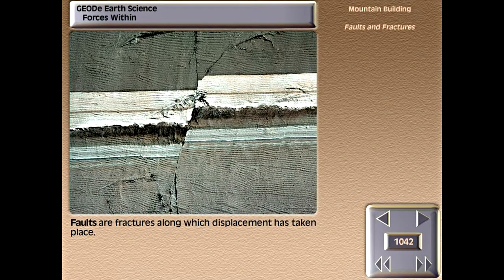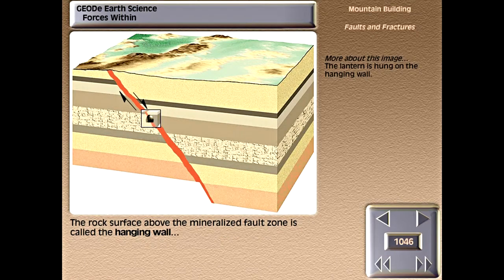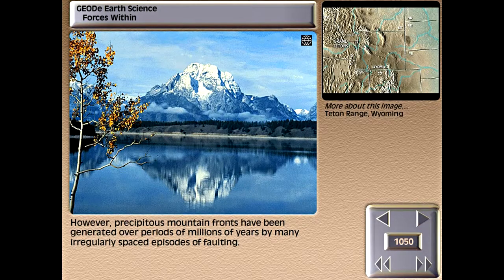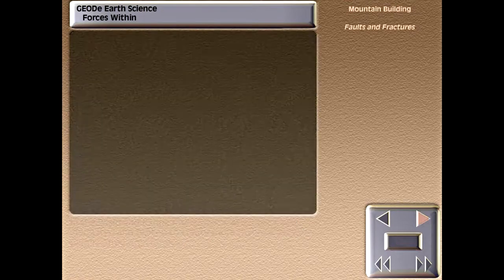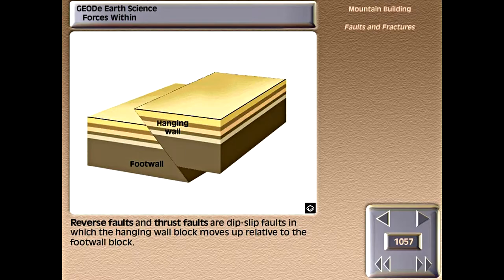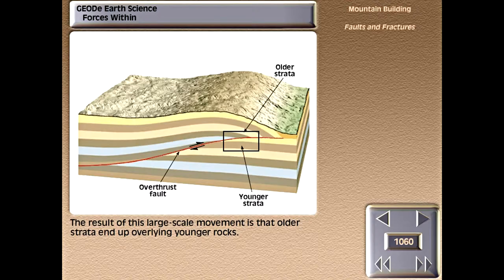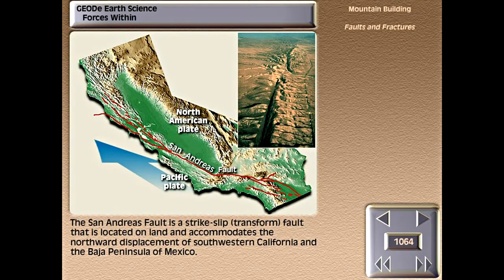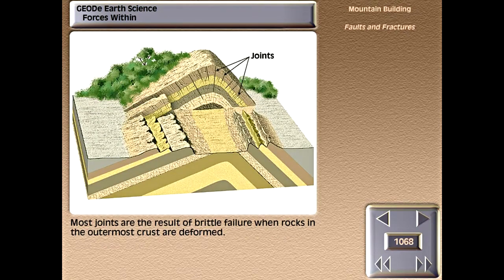Mountain Building Faults and Fractures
Mountain Building Faults and Fractures - topography of Mountains
Mountain building, also known as orogeny, is a geological process where faulting plays a significant role in shaping the Earth's crust and creating mountain ranges. Faulting, the fracturing and displacement of the Earth's crust, can lead to the uplift of landmasses and the formation of fault-block mountains.
Formation:
Faults:
Block mountains are formed when the Earth's crust is subjected to tensional forces, causing it to fracture along fault lines.
Movement:
These fault lines allow blocks of the crust to move relative to each other. Some blocks may be pushed upwards, forming mountains, while others may be displaced downwards, potentially creating valleys or basins.
Horsts and Grabens:
The raised blocks are called horsts, and the lowered blocks are called grabens.
Tilted Blocks:
In some cases, the uplifted blocks may be tilted, creating a landscape with one steep side and one gentle slope.
Examples:

Himalayan Mountains, Karakorum-Hindu Kush Mountains :
The Himalayan Mountains in  South Asia are another example of fault-block mountains.
Great African Rift Valley:
The Great African Rift Valley, including its associated mountain ranges, is formed by the downward displacement of fault blocks.
Sierra Nevada Mountains :
The Sierra Nevada mountain range in California, USA, is a prime example of fault-block mountains, characterized by its steep eastern escarpment and tilted western slope.
How Faulting Creates Mountains:
Normal Faults:
When tensional forces pull the crust apart, blocks of rock can slide down along inclined fault planes, creating valleys (grabens) and uplifted blocks (horsts) that form fault-block mountains. The Sierra Nevada mountains in California and Nevada are a classic example, .
Reverse Faults:
In areas of compression, such as at convergent plate boundaries, rocks can be forced upwards along reverse faults, creating mountain ranges like those found in Asia and Europe, according to ScienceDirect.com.
Thrust Faults:
Similar to reverse faults, thrust faults involve the over-riding of one block of crust over another, often forming folded mountain ranges. The Sevier Orogeny, which contributed to the formation of the Rocky Mountains, involved extensive thrust faulting.
Basin and Range:
The process of continental rifting, where the crust stretches and thins, can also lead to the formation of fault-block mountains alongside down-dropped basins.
Other Mountain-Building Processes:
While faulting is a key component, mountain building also involves other processes:
Folding:
When rocks are subjected to compressive forces, they can bend and fold, creating anticlines (upward folds) and synclines (downward folds) that form mountain ranges.
Volcanism:
Volcanic activity, often associated with subduction zones, can build up mountains through the eruption and accumulation of lava and ash.
Tectonic Plate Interactions:
Mountain building is fundamentally driven by the movement and interaction of tectonic plates, including collisions (convergent boundaries) and rifting (divergent boundaries).
In summary,faulting is a major mechanism in mountain building, creating diverse landscapes through uplift, subsidence, and the formation of fault-block mountains.